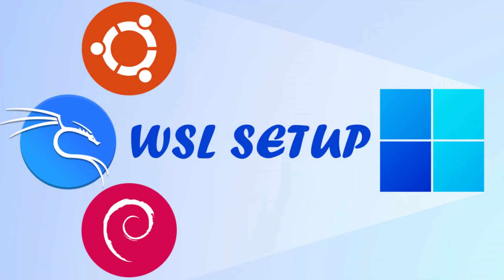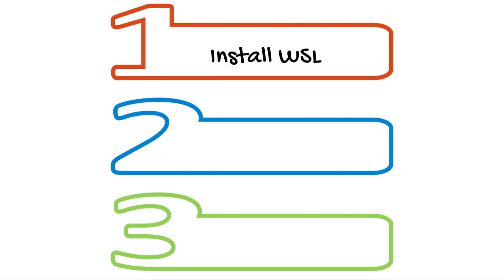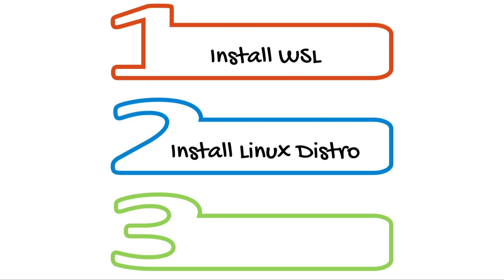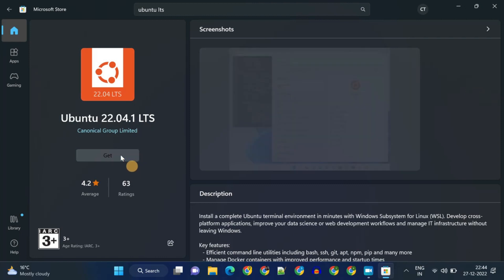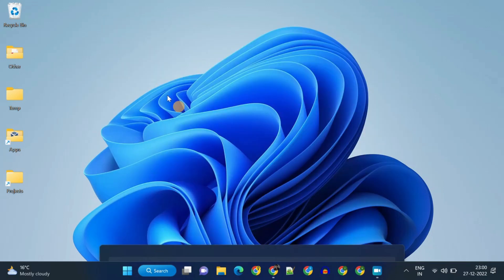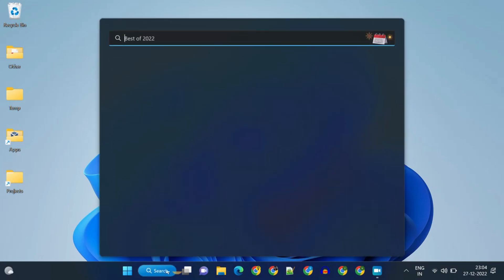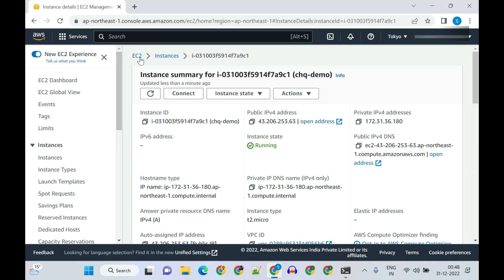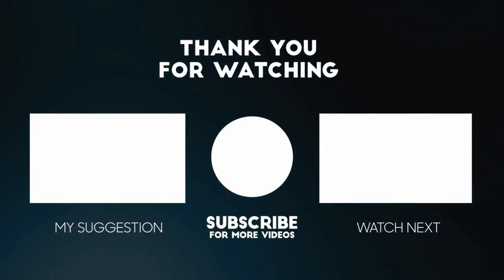How to install Windows subsystem for Linux (WSL) - Ubuntu | Kali | Debian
windows subsystem for linux has no installed distributions
wslregisterdistribution failed with error: 0x80370114
Enable the WSL 2 feature on Windows
Works on both Windows 10 and windows 11.
SSH to Linux from windows
Run Linux (Ubuntu | Kali | Debian) in Windows without Virtual machine or dual booting
installing this may take a few minutes
error: 0x80370114 the operation could not be started because a required feature is not installed.
Connect to Linux without Putty
SSH to ec2  without Putty
SSH to azure vm without Putty
SSH to Linux from windows 10
SSH to Linux from windows 11
windows subsystem for linux
how to use, how to work on wsl
windows subsystem for linux installation guide for windows 10
the windows subsystem for linux optional component is not enabled
install wsl2 windows 11
enable windows subsystem for linux
github
the windows subsystem for linux optional component is not enabledplease enable it and try again.
wsl install ubuntu
how to install wsl
the windows subsystem for linux optional component is not enabled please enable it and try again.
this update only applies to windows subsystem for linux
wsl windows subsystem for linux
how to use windows subsystem for linux
the windows subsystem for linux is not enabled
install ws12
windows 10 linux subsystem
install ubuntu wsl
install required windows components for ws12
install ubuntu wsl command line
install debian wsl
install ws12 windows 11
windows subsystem for linux enable
windows subsystem for linux has terminated
windows subsystem for linux is not enabled
windows subsystem for linux wslg preview
windows subsystem for linux enable windows 11
What can I do with Windows Subsystem for Linux?
How do I enable Windows Subsystem for Linux?
Is Windows Subsystem for Linux free?
How do I install WSL?
How do I install WSL on Windows 11?
Should I install WSL or WSL2?
How to install WSL 2 Ubuntu?
wsl --install ubuntu
wsl2 install
wsl --install windows 10
install wsl windows 11
wsl install offline
wsl download
how to install wsl2 on windows 10
wsl install sudo
install windows subsystem for linux wsl

© Copyright PresentationGO - Number Slides by PresentationGO